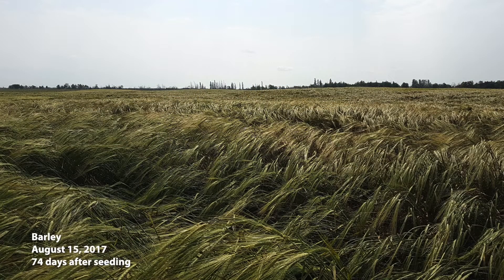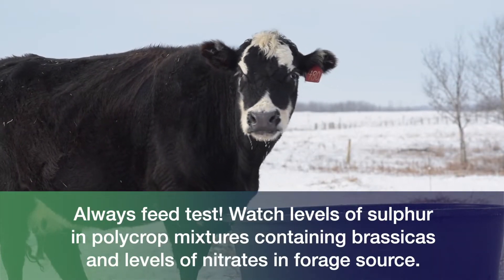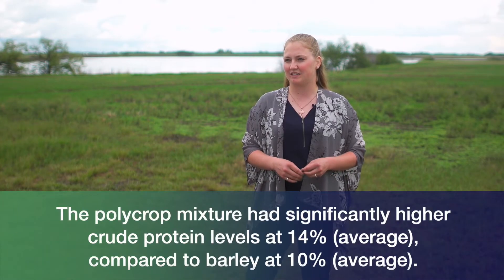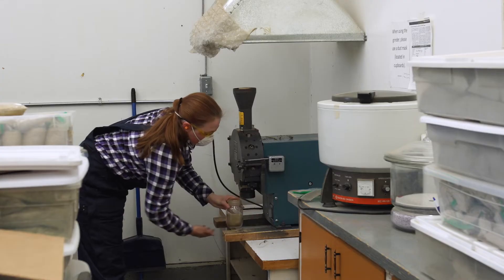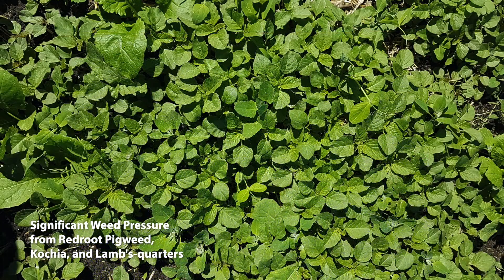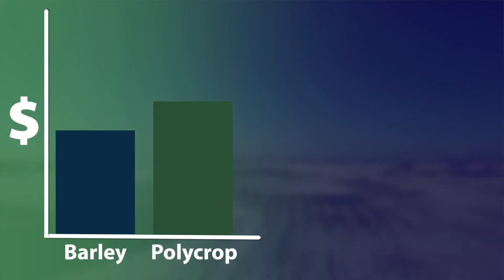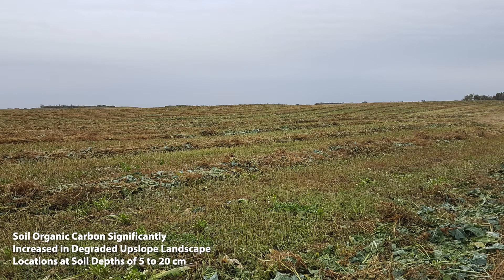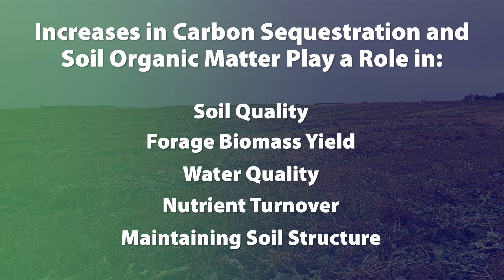Polycrop use in extended grazing systems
This research video features Dr. Bart Lardner and his graduate student, Jacqueline Toews, sharing 2-year results on a study that compared annual polycrop mixtures and barley swath grazing for extended winter grazing.